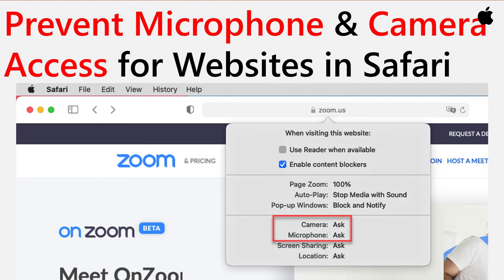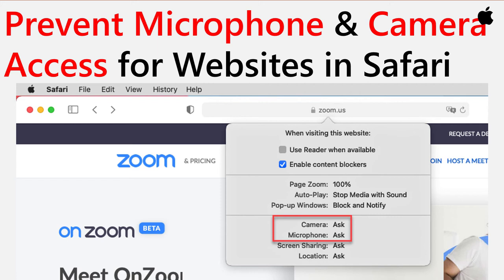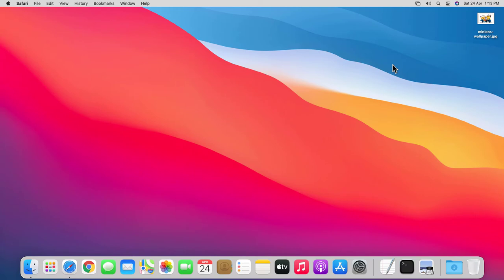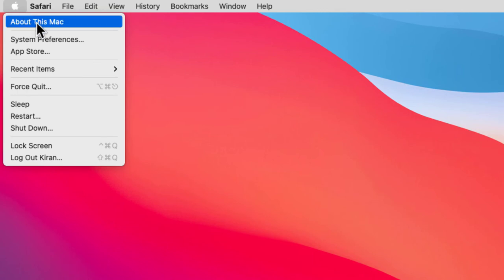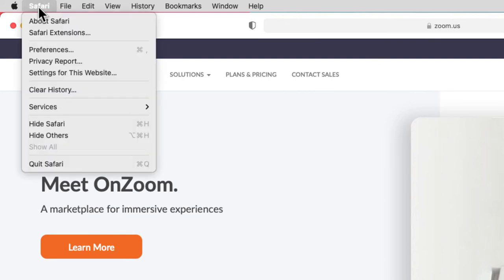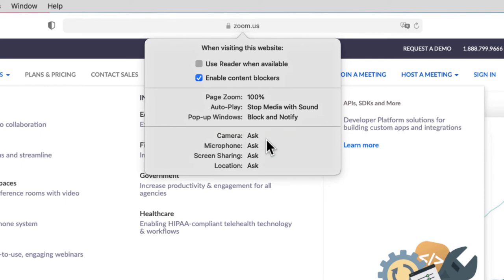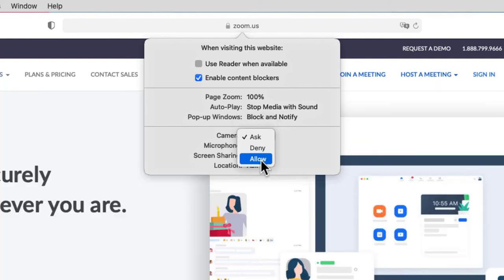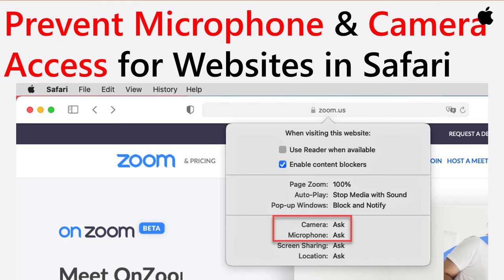Prevent Microphone and Camera Access for Websites in Safari on Mac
In this video, I'll show you how to prevent Microphone and Camera Access for Websites in Safari on Mac